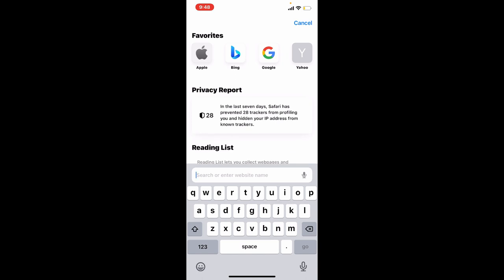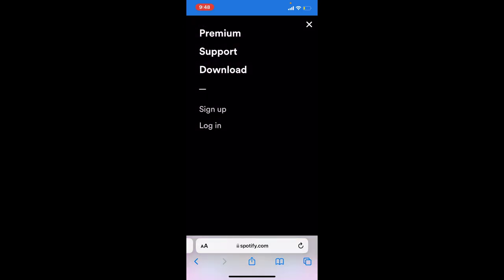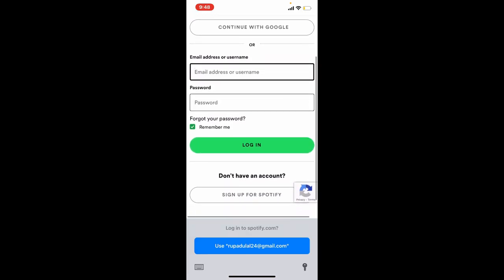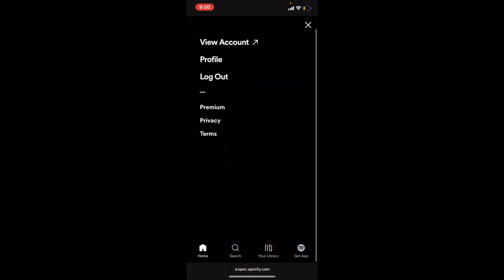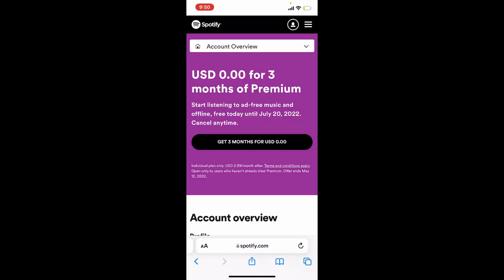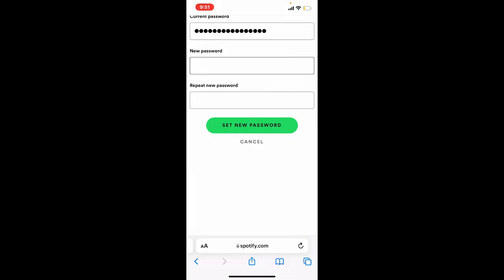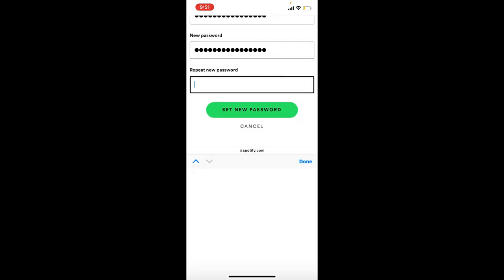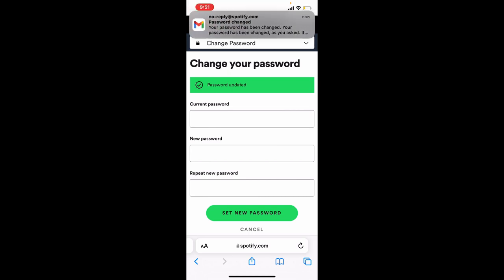How To Change Spotify Password On iPhone (2022)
In this video I am going to guide you How To Change Spotify Password On iPhone.

CHAPTERS
0:00 - Intro
0:17 - How To Change Spotify Password On iPhone
1:33 - Outro

Hey EveryOne!